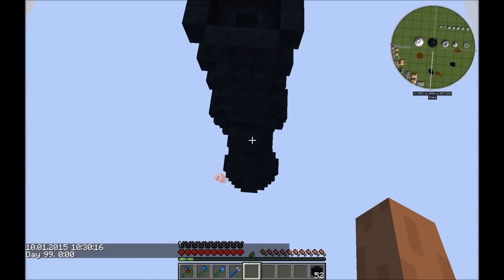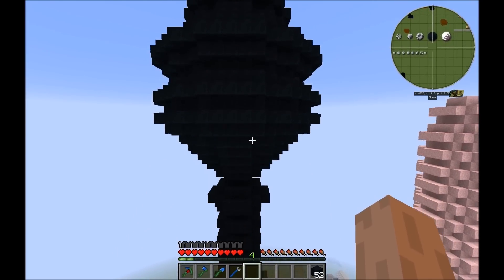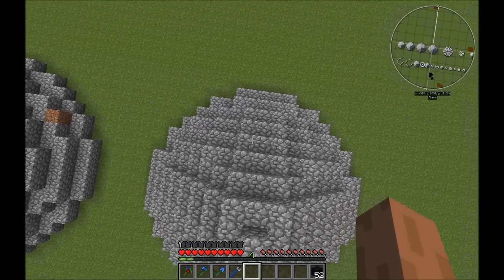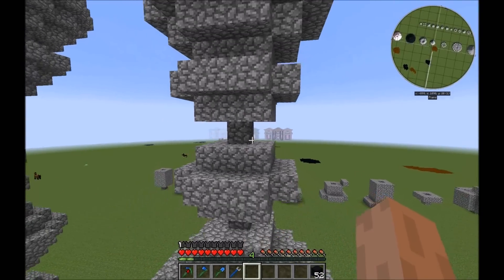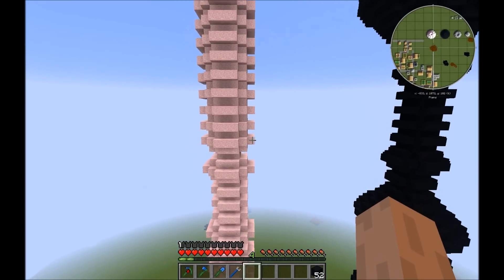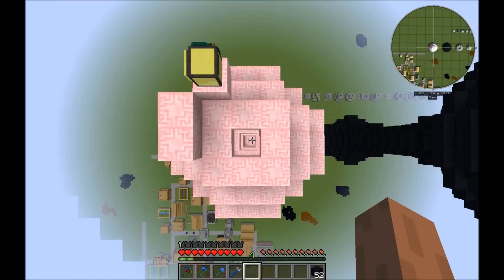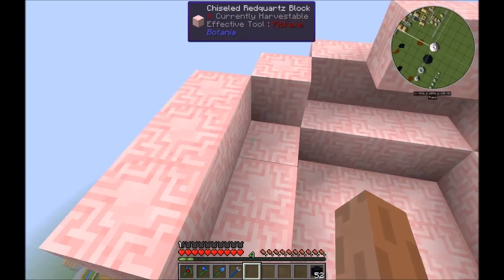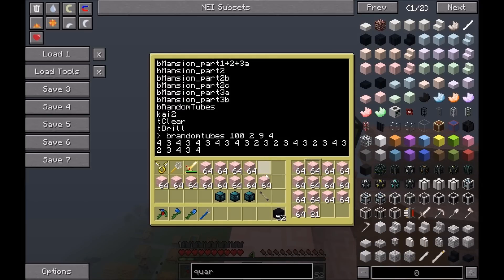ComputerCraft WIP: #1 Random Art Tubes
In this video I show you a work in progress turtle program which builds kind of random art tubes by placing circles with changing radius on each other. :)

About the mods:
I'm using FTB modpack Direwolf20 1.7 (v1.0.3) with CameraStudio (v2.1710) and Fastcraft (v1.9).

Questions and Feedback:
Please, comment the video and maybe share some of your ideas for future turtle programs.